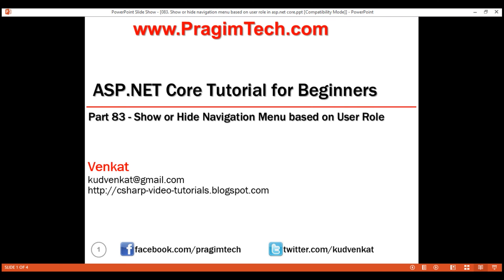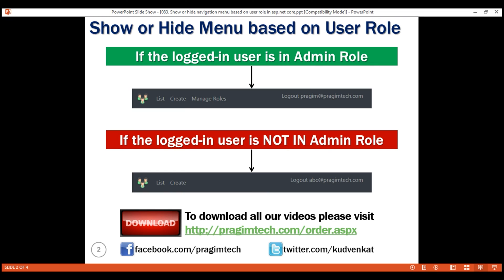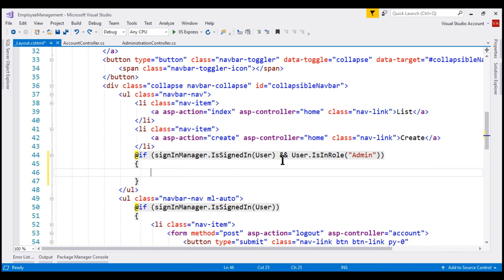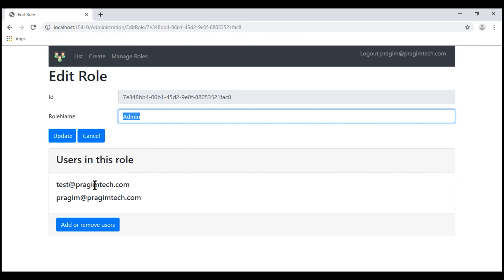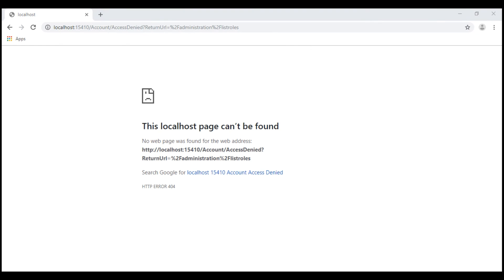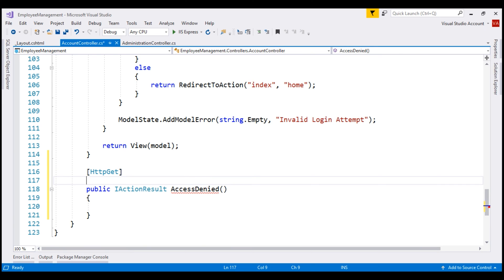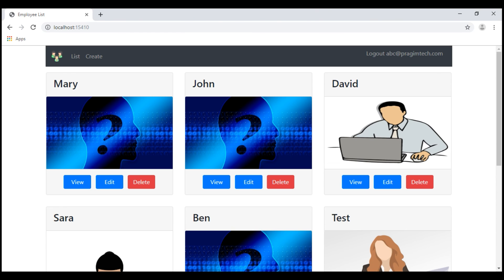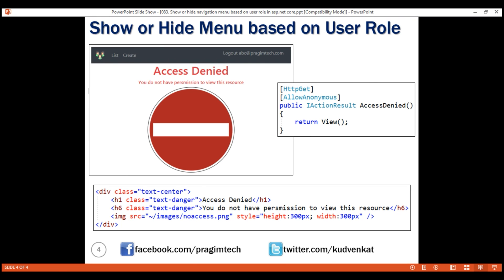Show or hide navigation menu based on user role in asp net core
How to show or hide navigation menu items based on the logged-in user role in asp.net core mvc.

If the logged-in user is in Admin role, then we want to display Manage Roles navigation menu item. If the logged-in user IS NOT in Admin role, then Manage Roles navigation menu item should not be displayed.

Show or hide navigation menu based on logged-in user role

Navigation menu is in the laylout view (_Layout.cshtml).
Inject SignInManager service into the layout view using @inject directive
Use the SignInManager service, IsSignedIn() method and IsInRole() method to check if the user is signed in and if the user is in the Admin role

@using Microsoft.AspNetCore.Identity
@inject SignInManager[ApplicationUser] SignInManager

[ul class="navbar-nav"]
    [li class="nav-item"]
        [a class="nav-link" asp-controller="home" asp-action="index"]List[/a]
    [/li]
    [li class="nav-item"]
        [a class="nav-link" asp-controller="home" asp-action="create"]Create[/a]
    [/li]
    @if (SignInManager.IsSignedIn(User) && User.IsInRole("Admin"))
        [li class="nav-item"]
            [a class="nav-link" asp-controller="Administration" asp-action="ListRoles"]
                Manage Roles
            [/a]
        [/li]
[/ul]

What if the user types the URL in address bar

The URL associated with Manage Roles navigation menu item is /Administration/ListRoles. What if the user types this URL directly in the address bar.

The Authorize attribute on the AdministrationController protects from the unauthorised access. If the logged-in user is not in Admin role, asp.net core automatically redirects the user to /Account/AccessDenied.

[Authorize(Roles = "Admin")]
public class AdministrationController : Controller

AccessDenied action in AccountController

public class AccountController : Controller
    [HttpGet]
    [AllowAnonymous]
    public IActionResult AccessDenied()

AccessDenied View

[div class="text-center"]
    [h1 class="text-danger"]Access Denied[/h1]
    [h6 class="text-danger"]You do not have persmission to view this resource[/h6]
    [img src="~/images/noaccess.png" style="height:300px; width:300px" /]
[/div]